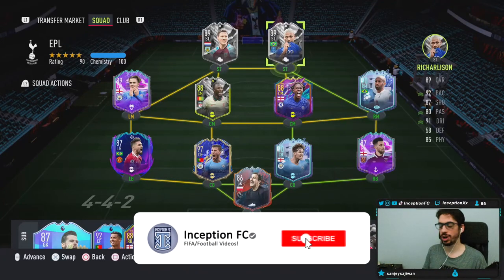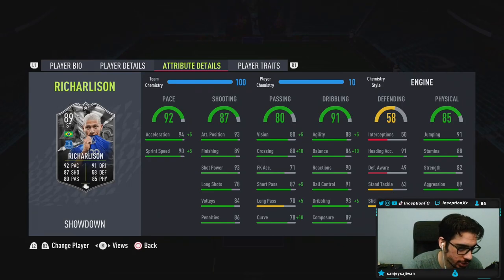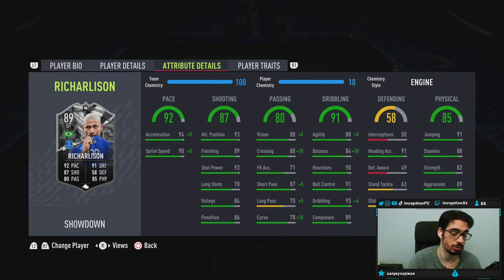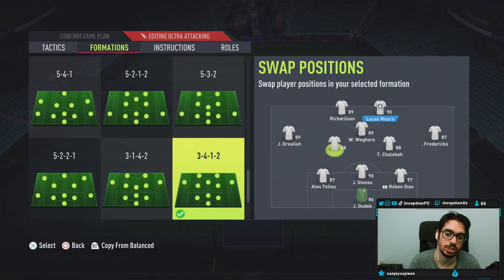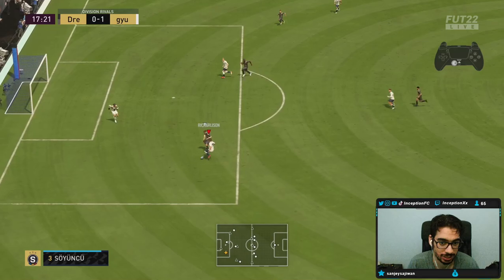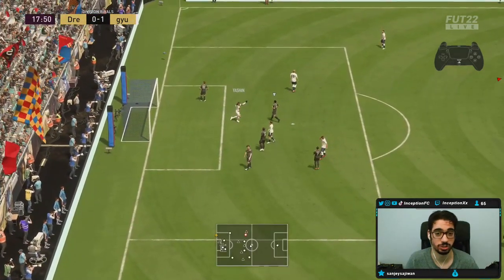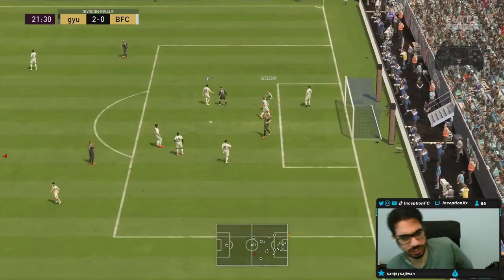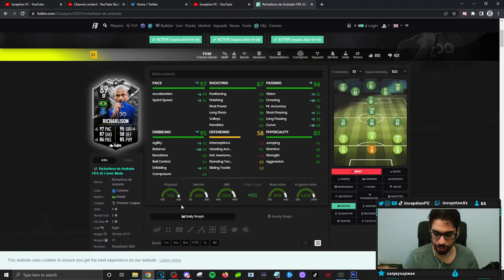89 SHOWDOWN RICHARLISON PLAYER REVIEW! SBC PLAYER FIFA 22 ULTIMATE TEAM